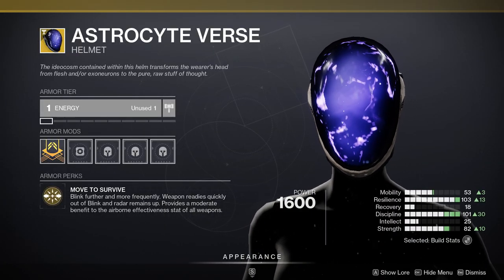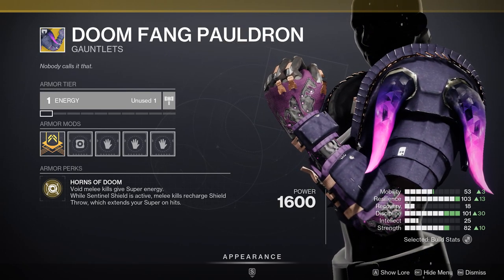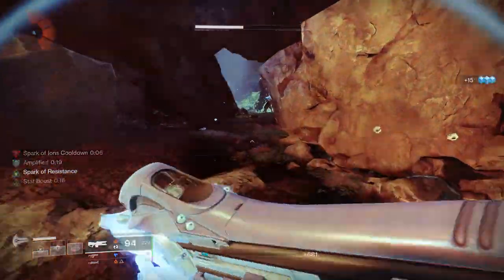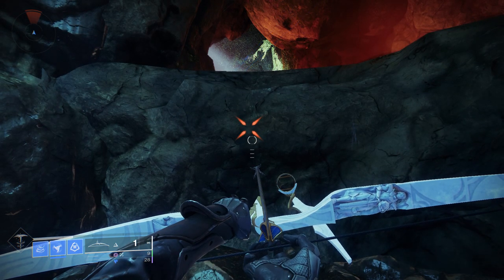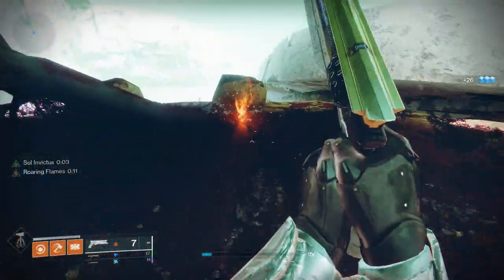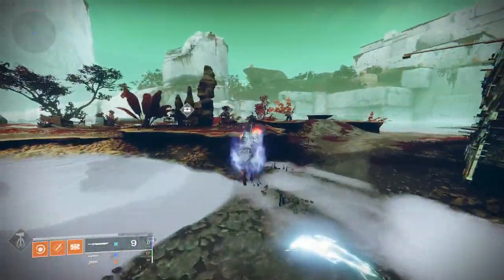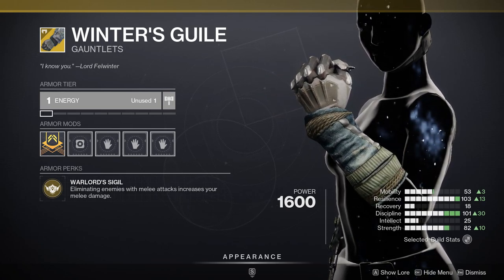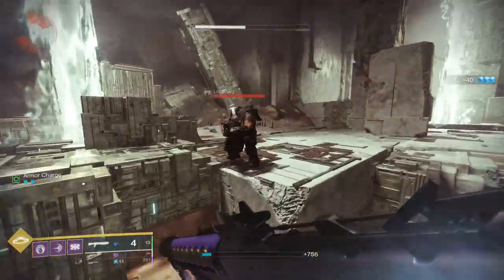Testing EVERY UPDATED EXOTIC in Season 22! | Destiny 2 Season of The Witch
Starting today with Season of the Witch, these 13 exotics have been reworked! In this video I tested them all to ensure Bungie lived up to what they maintained in the TWAB announcing these changes. Timestamps for each exotic below.

0:00 Intro
0:21 Astrocyte Verse
1:38 Doom Fang Pauldron
2:28 Eternal Warrior
2:57 Geomag Stabilizers
3:39 Icefall Mantle
4:30 Knucklehead Radar
5:10 Foetracer
5:30 Hallowfire Heart
6:25 Lucky Raspberry
7:09 The Path of Burning Steps
7:51 Renewal Grasps
8:22 Wings of Sacred Dawn
9:02 Winter's Guile
9:51 ACD/0 Feedback Fence